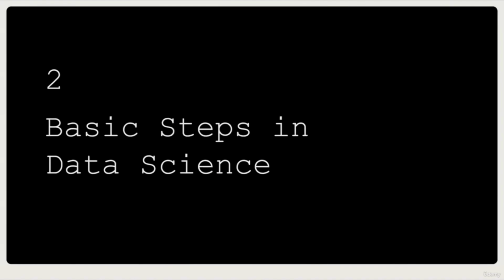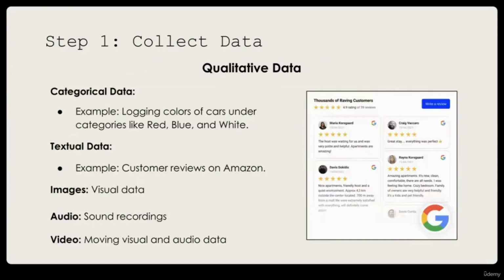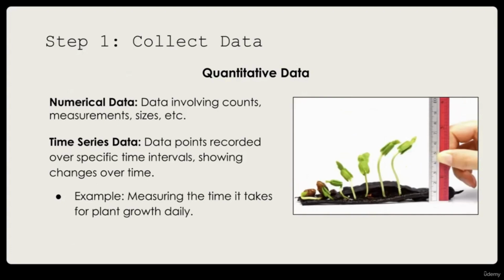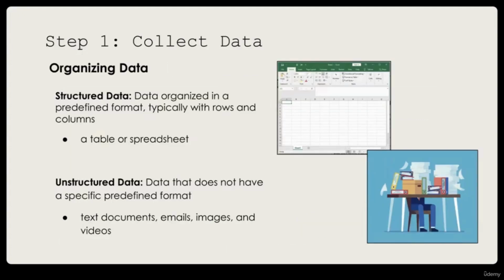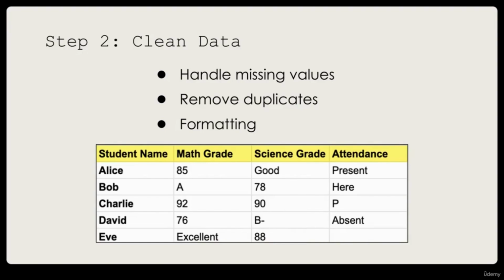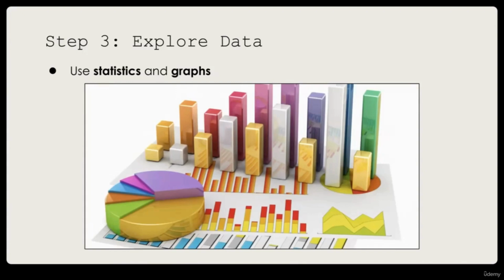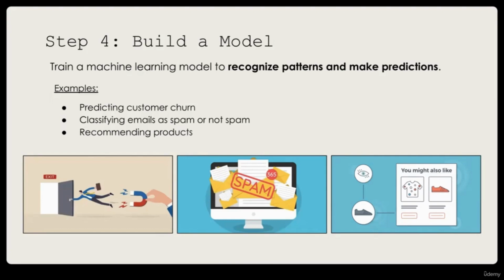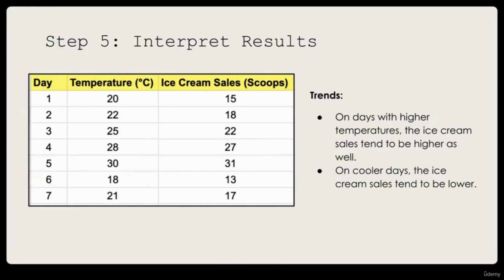The 5 Steps of the Data Science Process: Complete Life Cycle for Beginners (2026)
What does a Data Scientist actually do every day? What are the 5 core stages of solving a real-world problem with data?

In this comprehensive 11-minute beginner masterclass, learn the end-to-end Data Science Process: from data collection sources (databases, web scraping, surveys) and classifying data types (qualitative vs. quantitative, structured vs. unstructured) to data cleaning, exploratory analysis, machine learning modeling, and interpreting business insights!

⏱️ Timestamps / Chapters:
00:00 - The 5 Steps of the Data Science Process Overview
00:30 - Step 1: Collecting Data (Databases, Web Scraping & Surveys)
01:15 - Types of Data: Qualitative (Categorical & Text) vs. Quantitative (Numerical & Time-Series)
03:20 - Primary Data (Self-Collected) vs. Secondary Data (Existing Research)
04:15 - Structured Data (Tables) vs. Unstructured Data (Emails, Audio, Video)
04:50 - Step 2: Cleaning Data (Fixing Inconsistent Types & Missing Values)
06:50 - Step 3: Exploring Data (Summary Statistics, Mean, Median & Visual Graphs)
07:55 - Step 4: Building a Model (Machine Learning: Churn, Spam & Recommenders)
09:15 - Step 5: Interpreting Results & Decision Making (Ice Cream Sales vs. Temperature)
11:00 - Next Step: Getting Started with Python for Data Science!

🎬 Complete Data Science Beginner Track:
• Lecture 1: The 5-Step Data Science Process (You are here)